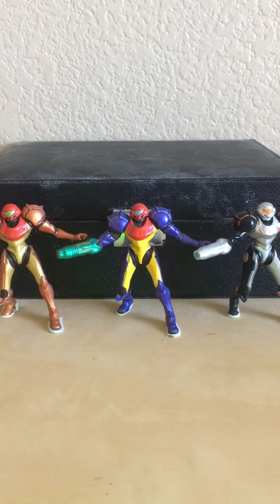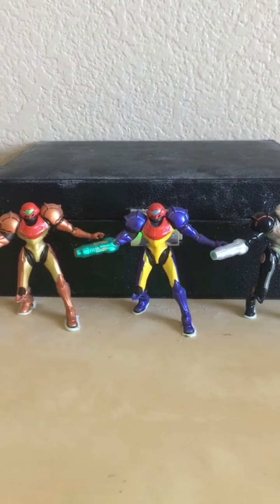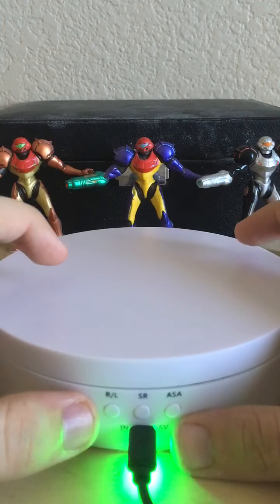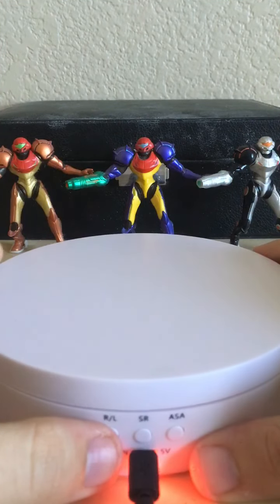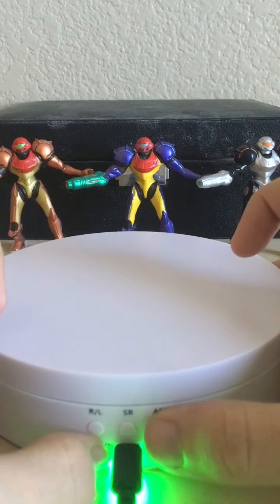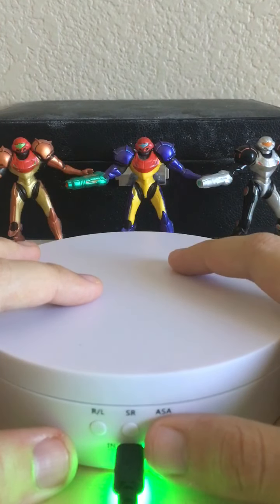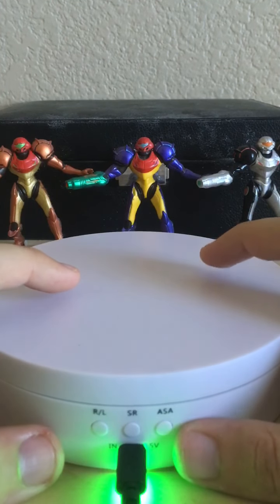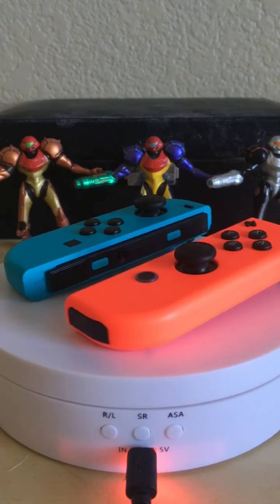Toy Review Update Video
Hello and welcome to my family-friendly channel and to the Reed Squad! Here I play a HUGE variety of PS4 games! I also post occasional videos about my personal life and other outside hobbies. I publish uploads and streams daily at 3:00 pm PST. I also host a Discord server with fairly active chats, personalizable and customizable roles, emojis, and more!

First of all, no profanity/NSFW at any time. If you are caught, you will be warned. If it continues, You will be blocked from the chat and comment section.

Second, if you wish to join in a multiplayer video, please feel free to drop your info in the comments so that I can add you and get you playing as soon as possible.

Third, HAVE FUN AND MAKE FRIENDS! Here in the Reed Squad, we are a wholesome and welcoming community, so don't be afraid to drop a comment and introduce yourself! ^-^